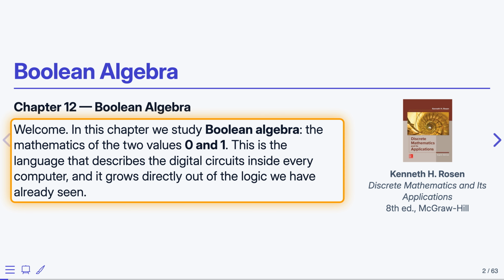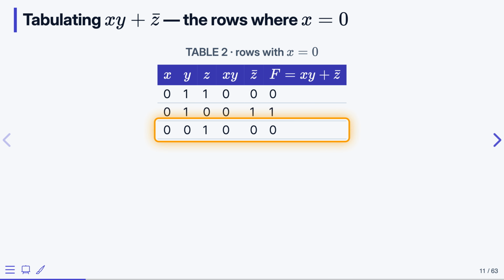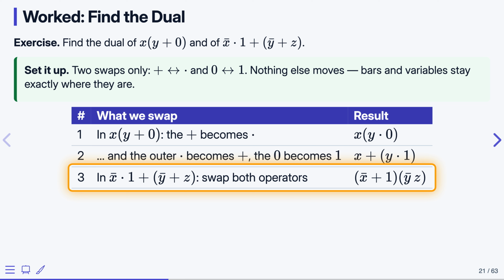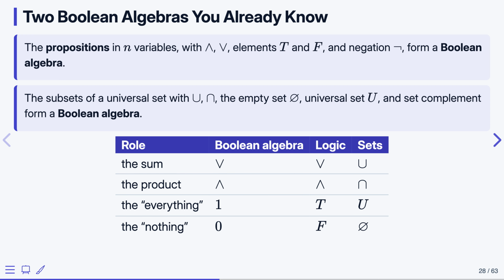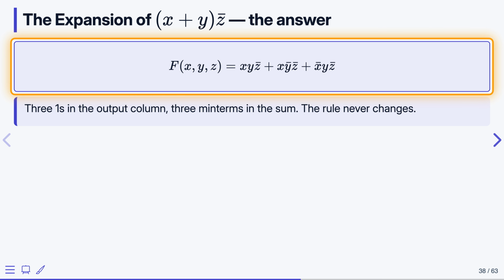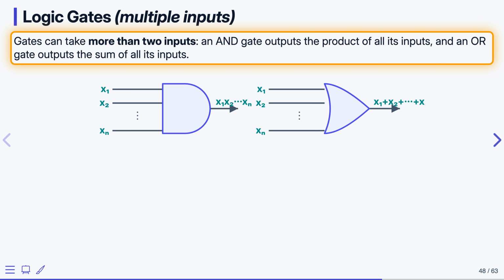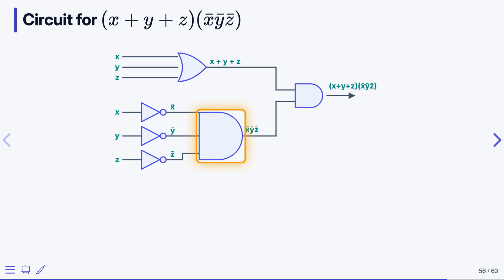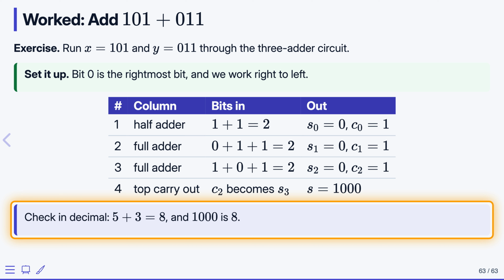Boolean Algebra: Boolean Functions, Sum-of-Products & Logic Gates — Discrete Mathematics | 12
Boolean algebra: Boolean functions, their identities, and how to build them from logic gates. This lesson shows how to represent any Boolean function as a sum-of-products and why NAND or NOR alone is enough to build everything.

What you'll learn:
- Boolean functions and the identities of Boolean algebra
- Representing Boolean functions as a sum-of-products (minterms)
- Functional completeness: NAND and NOR as universal gates
- Logic gates and building circuits from AND, OR, and NOT

Chapters:
0:00 Boolean Algebra
1:43 Boolean Functions
9:32 Worked: How Many Boolean Functions of Degree $n$?
13:28 Identities of Boolean Algebra (continued)
15:59 Worked: Verify $x(y+z) = xy + xz$
18:17 Verifying $x(y+z) = xy+xz$ — rows with $x = 0$
19:59 Simplifying $x(x+y)$ — take the $x$ back out
22:07 Two Boolean Algebras You Already Know
23:08 Representing Boolean Functions
24:39 Worked: the Formula for $F$
26:32 Minterms and the Sum-of-Products Expansion
32:12 Functional Completeness
33:58 Worked: One Operator Is Enough — NAND
35:48 NOR Works the Same Way
39:05 Combinations of Gates
47:13 Worked: Where the Half Adder Formulas Come From
49:07 Adders — the Full Adder
51:03 Adders — Adding Multi-Bit Integers

📖 These lectures follow:
   Kenneth H. Rosen, Discrete Mathematics and Its Applications, 8th edition (McGraw-Hill)